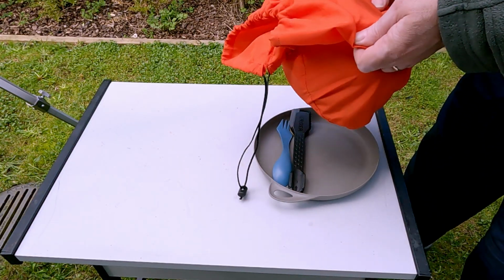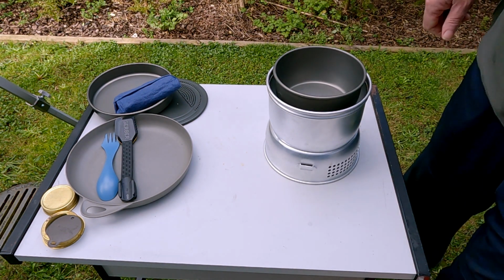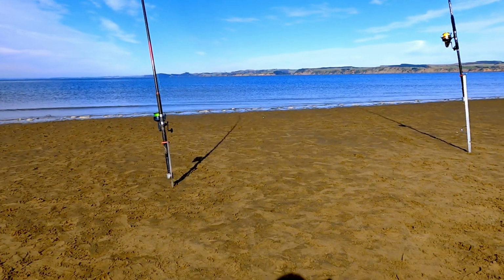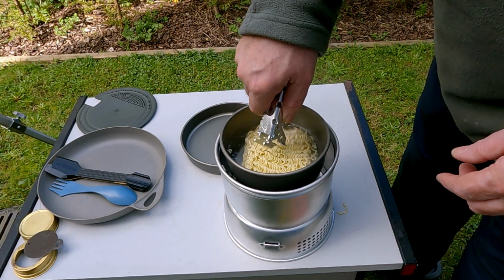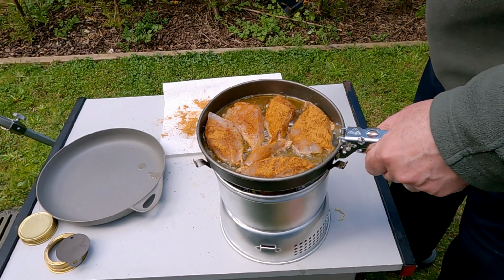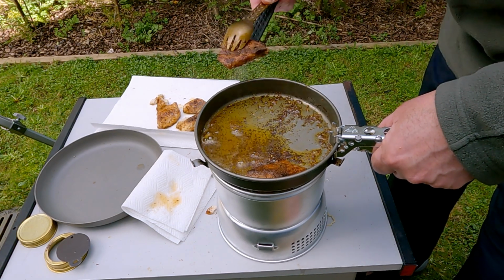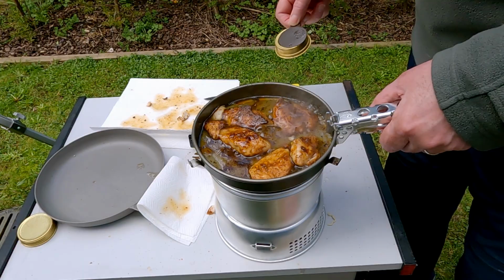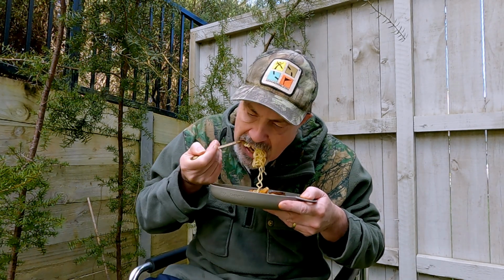Trangia Lemon Fish & Noodles. Cooking on the Trangia 27.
Trangia cooking a Kahawai on the Trangia 27 cookset.  A catch and cook video beach fishing for Kahawi.  A trip to West Coast beach in Auckland, New Zealand where we surf cast for fish, but with no surf!  I try a new Trangia recipe and cook a lemon fish dish on the Trangia alcohol stove.

0:00   Intro
0:31   Setting Up the Trangia Stove
2:23   Catching Fish from the Beach
5:21   Cooking Fish on the Trangia 27 Cookset
12:00 Eating Lemon Fish on Noodles

Filmed on GoPro Max and Hero 9

Thanks for finding the video and (hopefully) having a watch.  Your support is very much appreciated.

The occasional outdoor adventures of an OAP.  That's me, an old boy messing around in the outdoors and pretending that I know what Im doing.